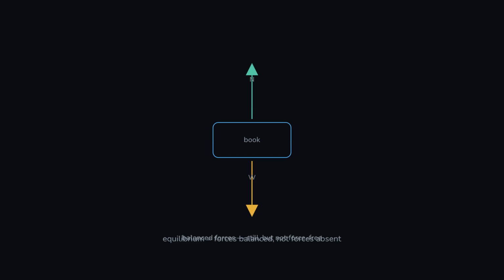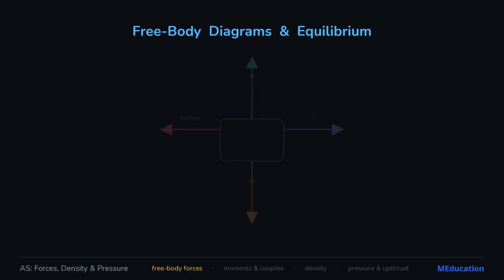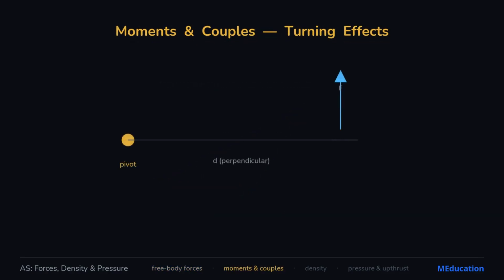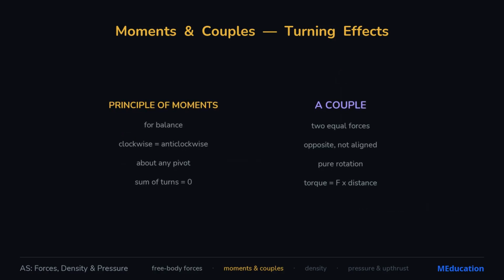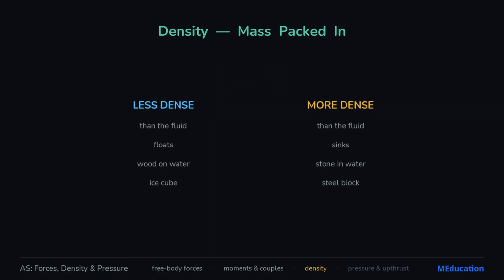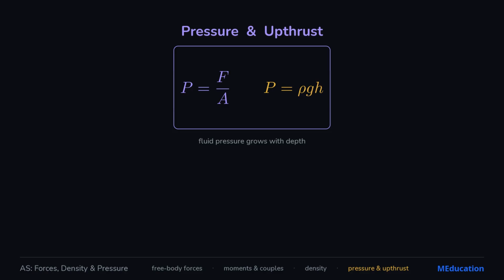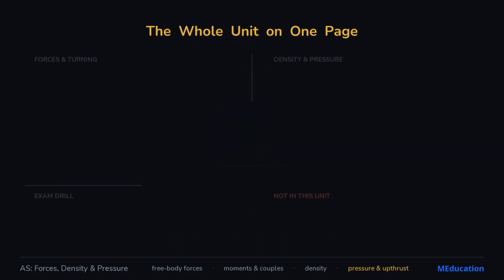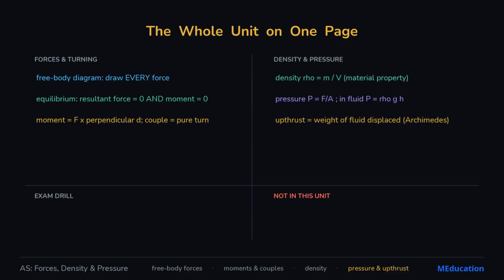Forces, Density & Pressure | A-Level Physics (9702) Unit 4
AS: Forces, Density & Pressure — a complete A-Level Physics (9702) unit summary for exam revision. Clear visuals, worked ideas, and the key points you need.